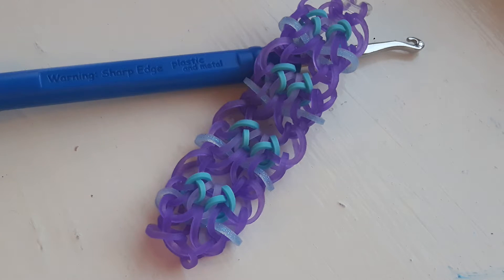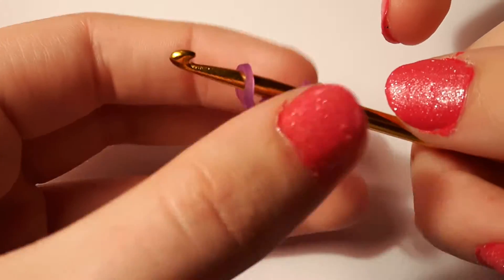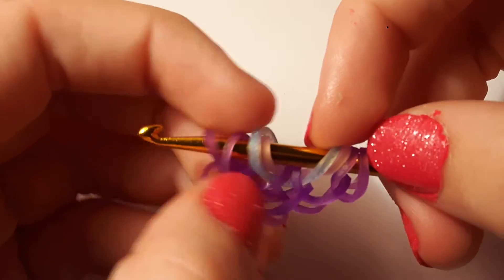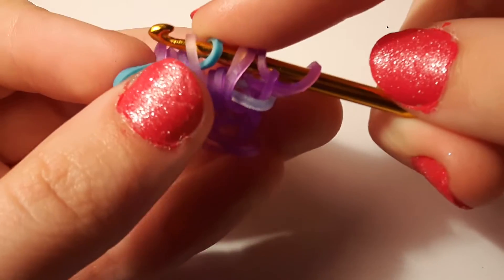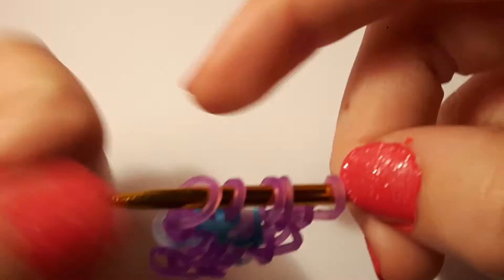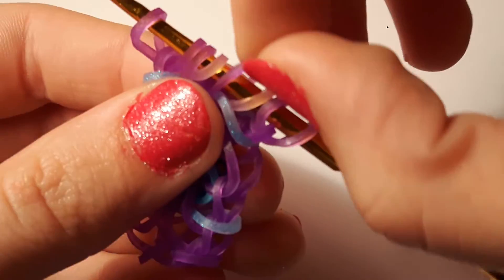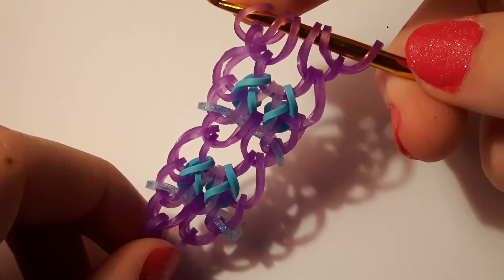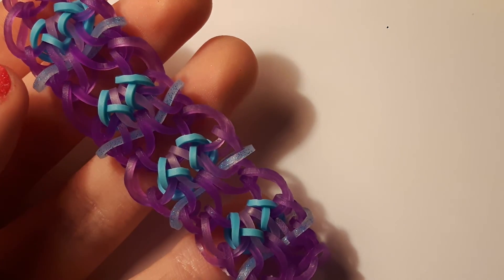Apple Pie Lace Bracelet || Hook Only || by sprinkled.looms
Hey Guys!
This is the Apple Pie Lace Bracelet Designed by sprinkled.looms on instagram!
If you make this bracelet please post it on instagram and hashtag it to applepielacebracelet sprinkledlooms and rebelsrbl and tag us both in the picture!